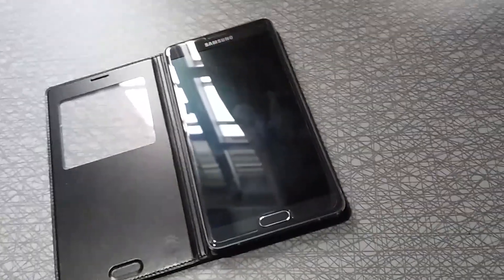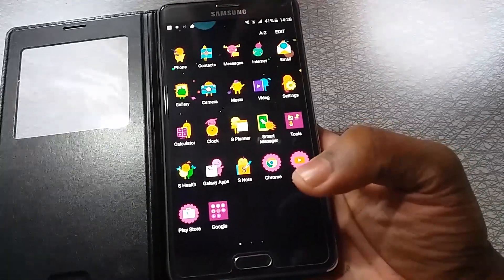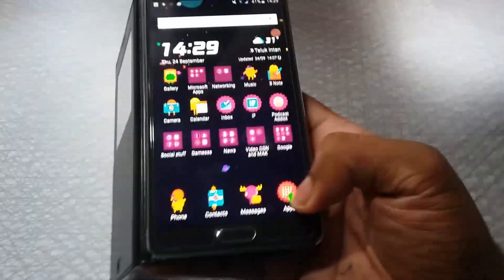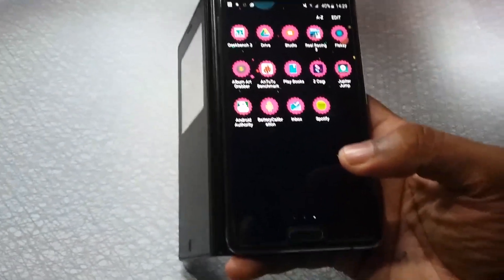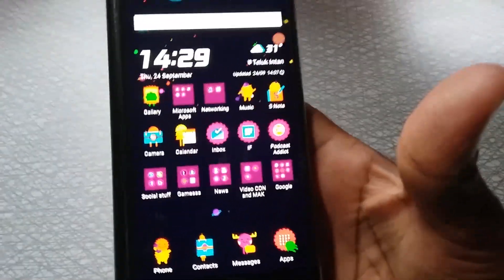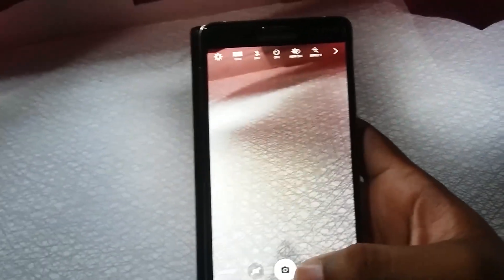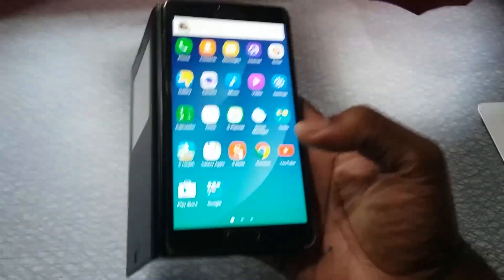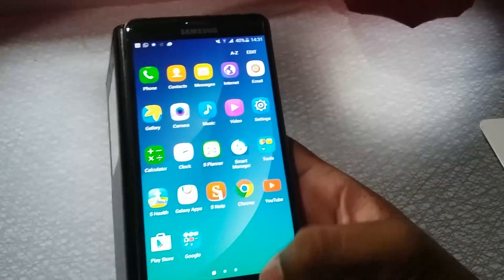DN5 (V0.2) ROM Review for the Note 4!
So recently, I finally decided to take the risk and root my brand new Samsung Galaxy Note 4.Then, I found out, the guys over at electron team, the guys who made the oh so famous ditto note 4 rom for the Samsung Galaxy Note 2, which I tried and reviewed over at the channel and in my opinion was the best rom for the note 2,released a rom called the ditto note 5 for Samsung Galaxy Note 4, I immediately decided that, the first rom I was gonna try out was gonna be that. So here we are, me going over the key info concerning this rom. I can’t wait for the newer versions of this rom. Here’s to another reason not to upgrade to the latest note. Installation was fairly easy. I flashed TWRP recovery through ODIN, did a backup and flashed the DN5 zip. As simple as that.

MUSIC CREDITS – Jeshua Woon for his unfinished track GENESIS.